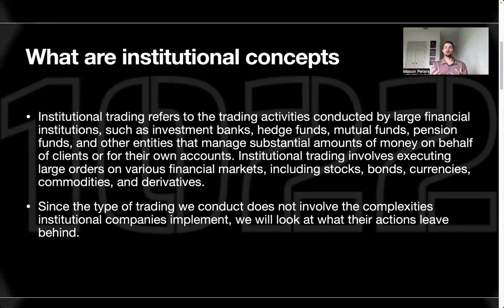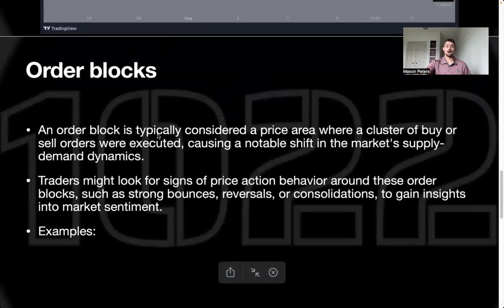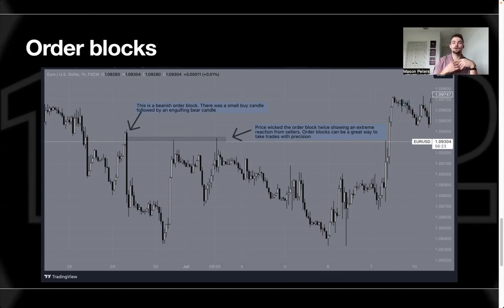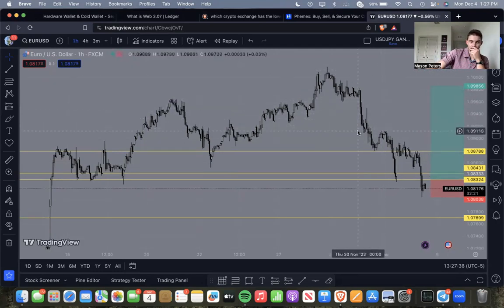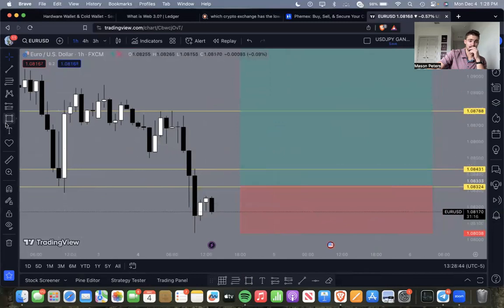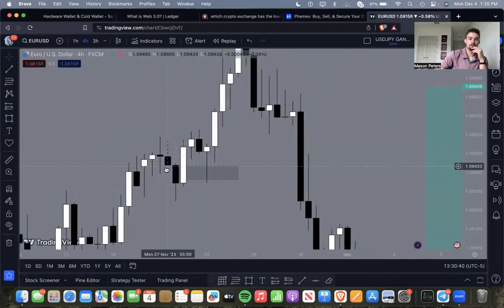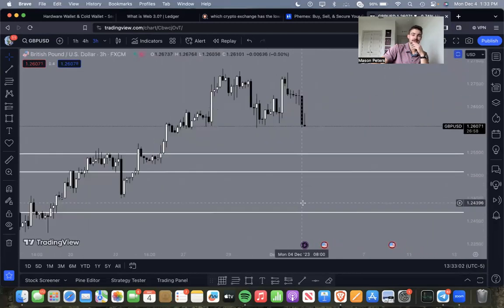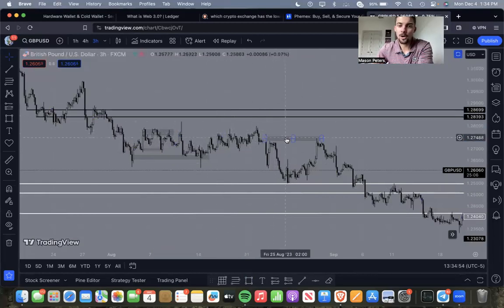Intro To Institutional Concepts